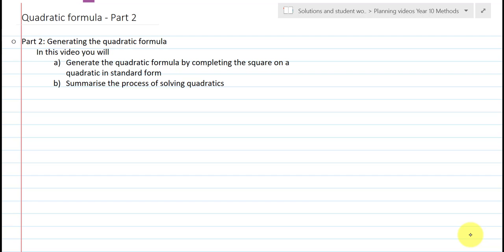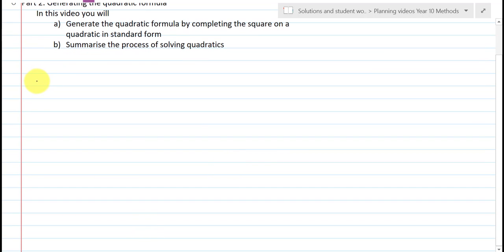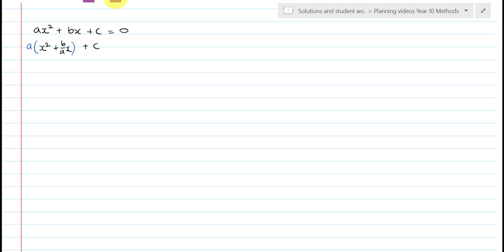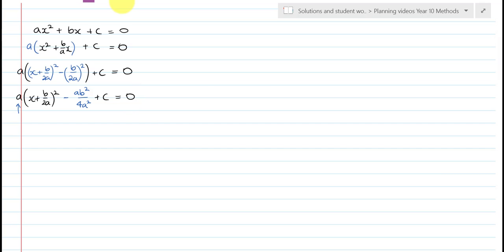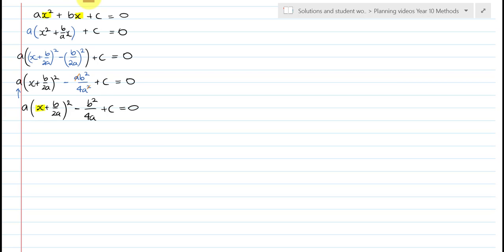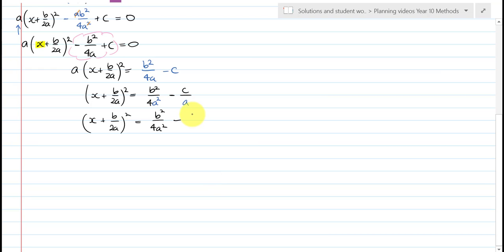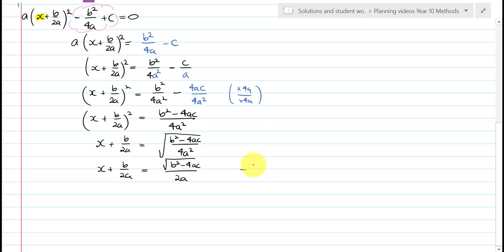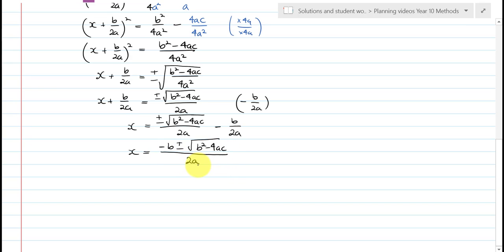Quadratics - quadratic formula Video 2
In this video I show the development of the quadratic formula by completing the square to solve a general quadratic in standard form